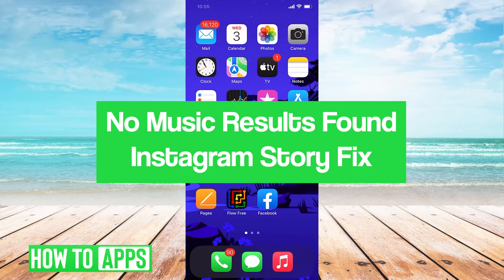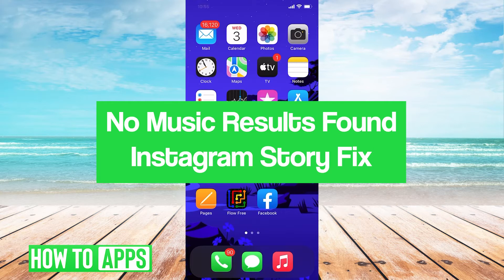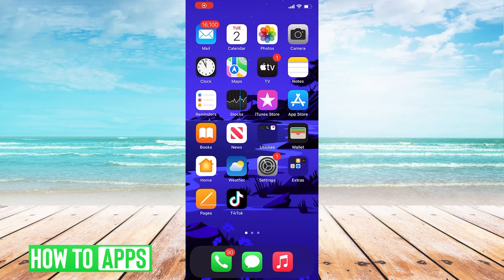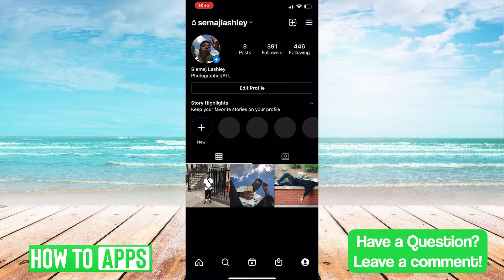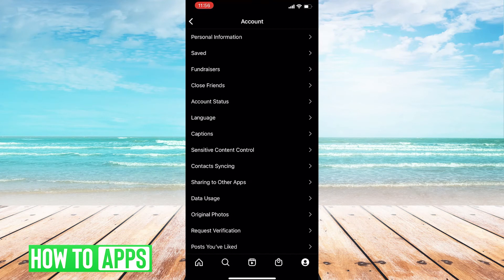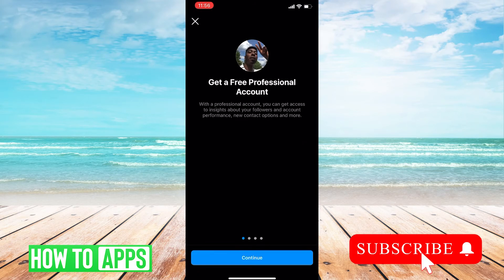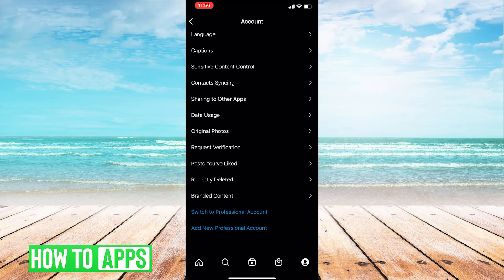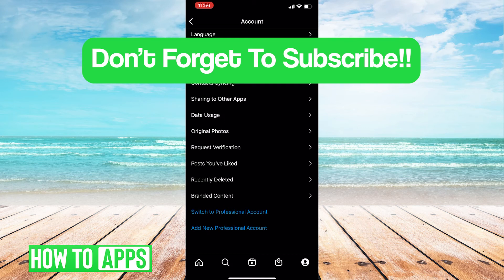How To Fix No Music Results Found In Instagram Story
Let's show you how to fix the No Music Results Found message in Instagram Story.

In this video, I should you how to fix the problem of No Music Results Found in your Instagram Story. The best fix for this is to switch your account from a Personal account to a Professional Account. To do this, open Instagram, click on your Profile Pic then Settings, and navigate to Account. At the bottom, click on Switch to Professional Account and fill out the required info. This should solve the problem.